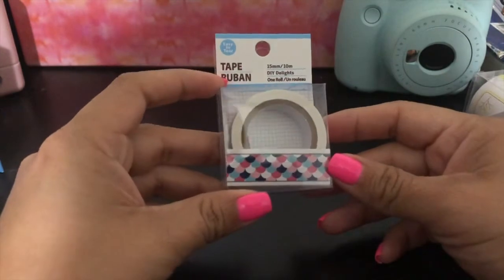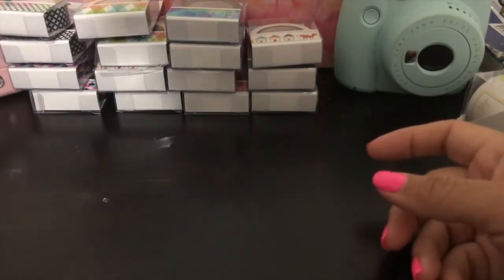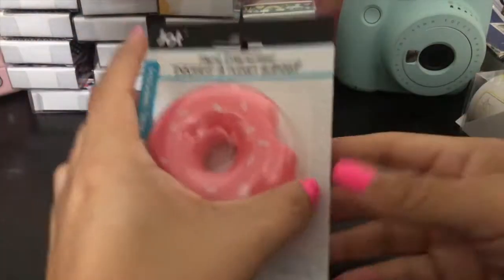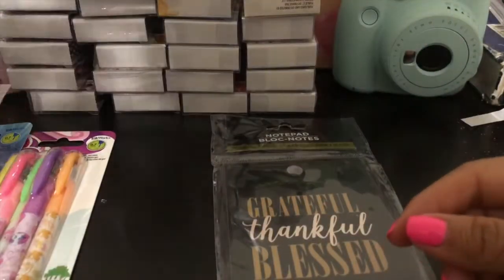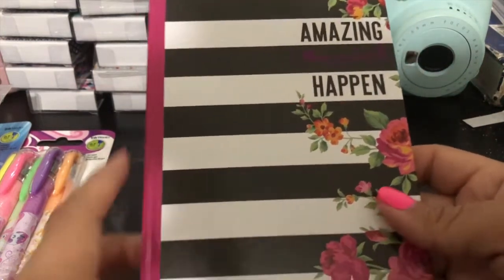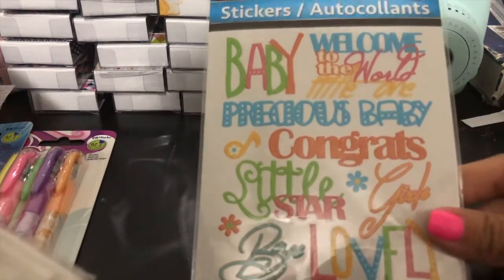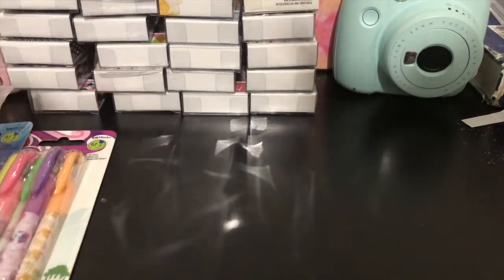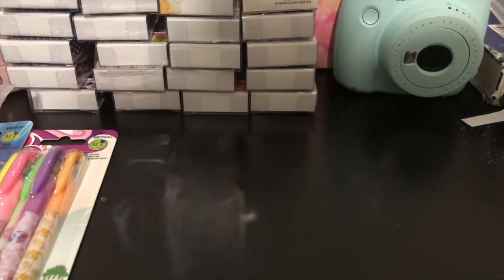I bought $20+ of washi | how i stored them | DOLLAR TREE HAUL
Add me on Snapchat! Username: gabiemua

I film with my iPhone